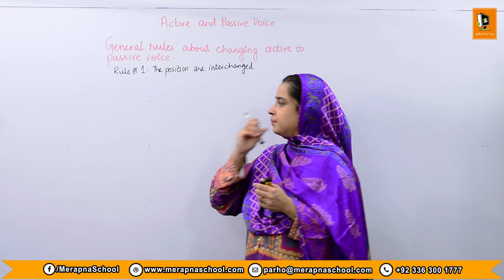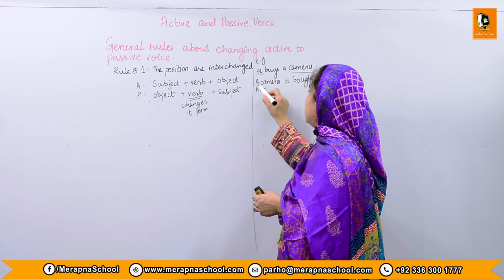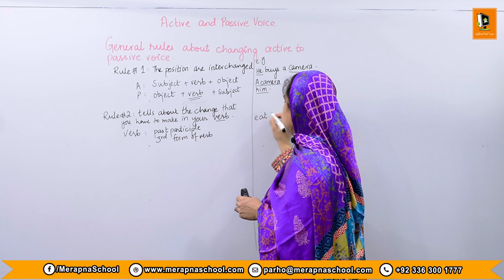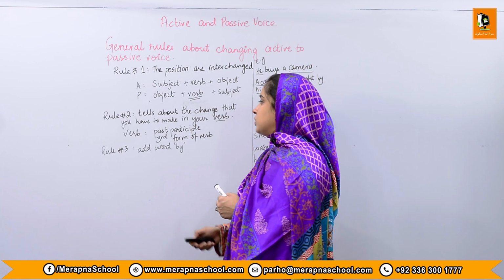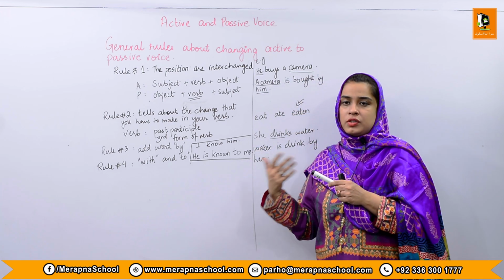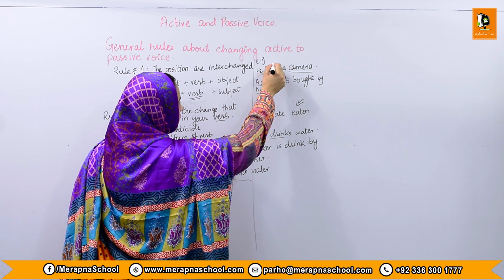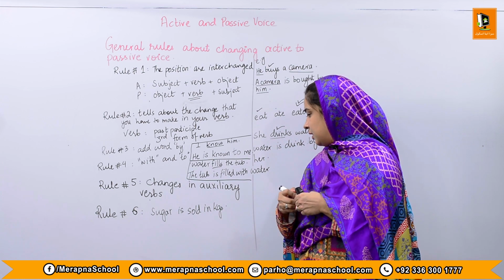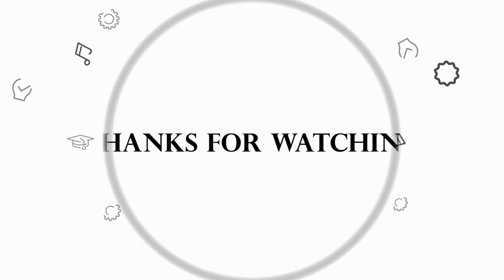3.2 | General Rule about changing Active to Passive Voice | IX English | MerapnaSchool